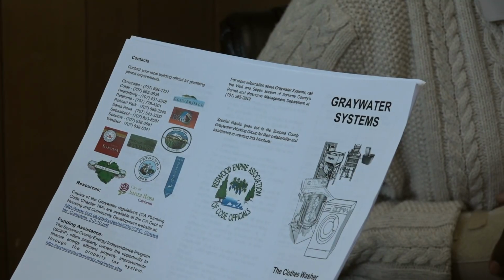RPC Meeting: Rain Water & Gray Water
In this video, another segment in the series, Rebuilding Together, Bill and Vicky meet with staff at the Resiliency Permitting Center to discuss their interest in using rain water and gray water in their rebuilding design.

Video caption are in Spanish

Transcript:

(Vicky): We also want to build a system that collects rainwater and then also, gray water and uses the gray water for irrigation purposes and then the rain water—we want to see if we can use that for flushing toilets and laundry.

(RPC): To permit a gray water system in the County of Sonoma, basically, they have a handout inside (Permit Sonoma) on how to do it. They have three types of systems: they have the clothes washer system where no permit is required; they have the simple system which permits are required; and the complex system which permits are required.
Rain water along with gray water, it’s a special system that has to be distinguished from your regular drinking water. It can’t be tied into the same system as it will contaminate your drinking water. One of your systems is going to be attached to your septic tank and that stuff will flow from the septic tank. The other piping system will flow to your irrigation system. And you actually can stub those out for future use which I recommend because you know, may not know what you want to irrigate at this time.  So just run it out and cap it off for future use.

(Vicky): So are there special permitting requirements that we have to submit?

(RPF): That is something I would behoove you to do, basically, is to let us know ahead of time. Because you have homes out here with raised floors and everything else. Basically, that is a perfect time to install this; before you put in your floor, before you put in your foundation; design it and show it on the plan.